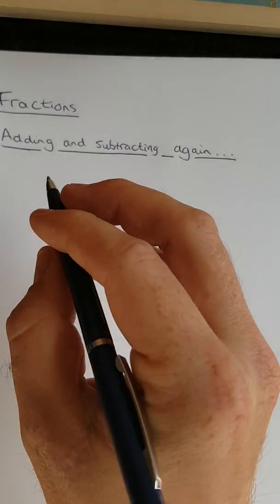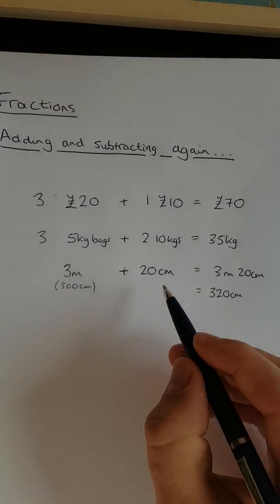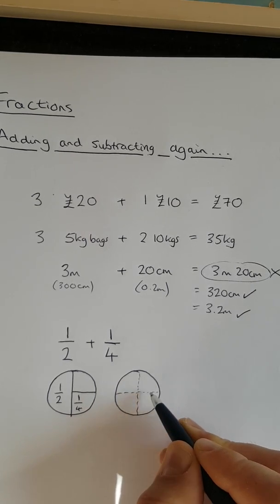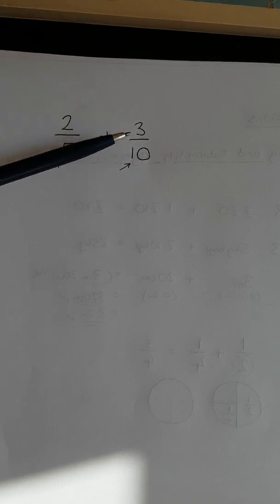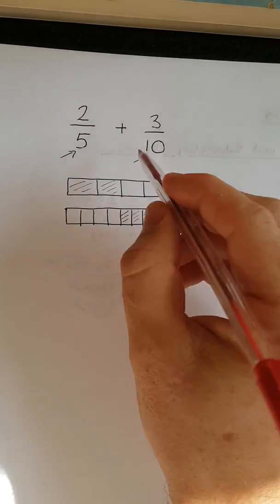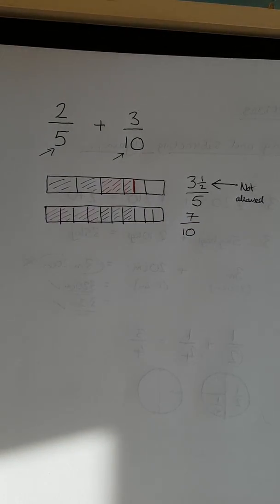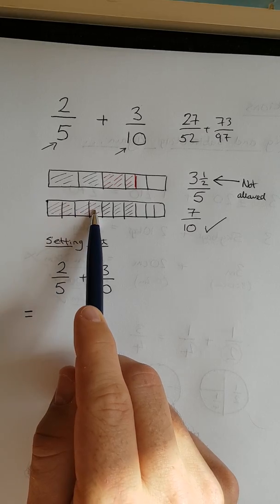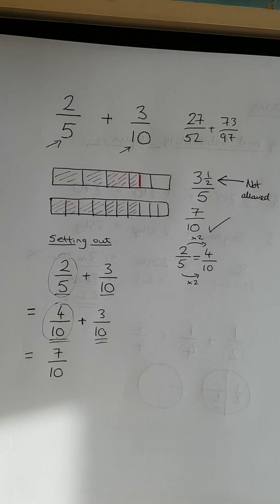Fractions - Adding and subtracting different denominators part 1